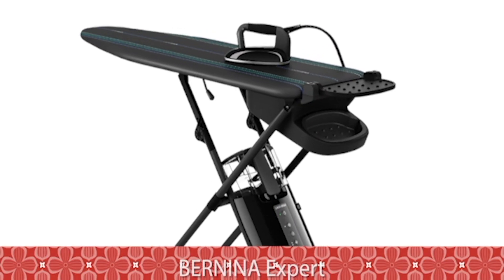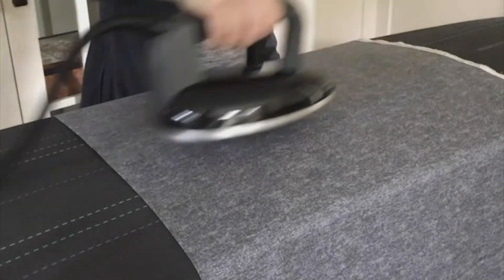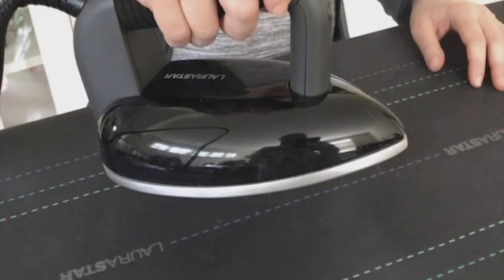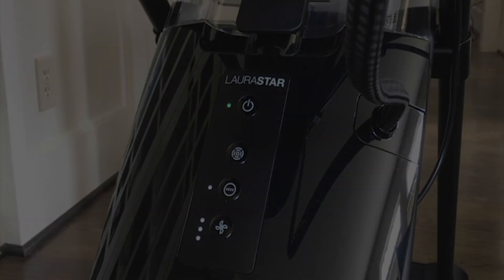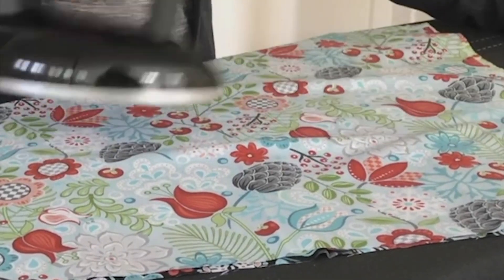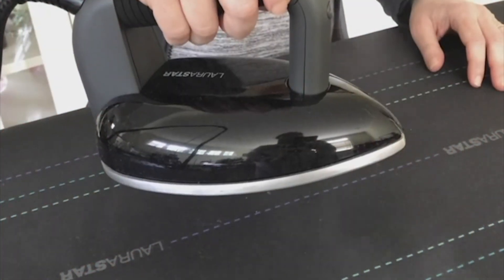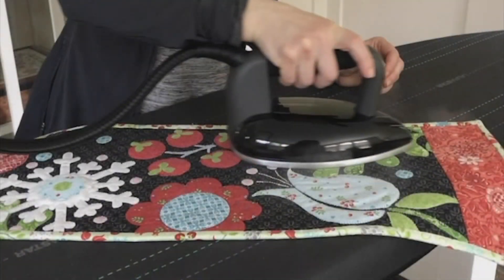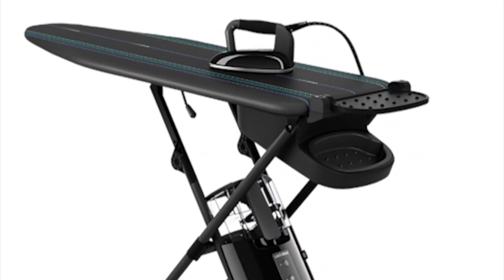Laurastar Smart U: Why Amanda Murphy Loves This Ironing System